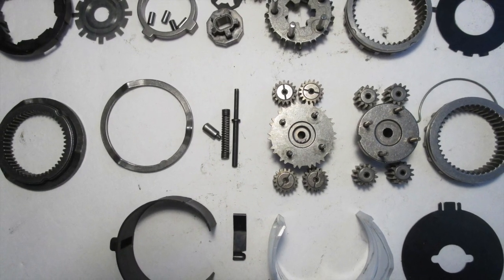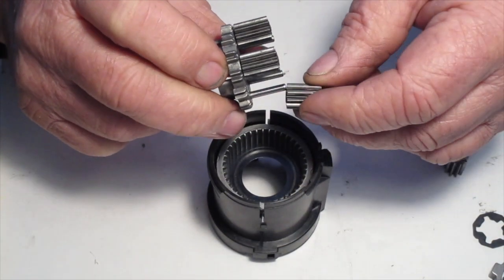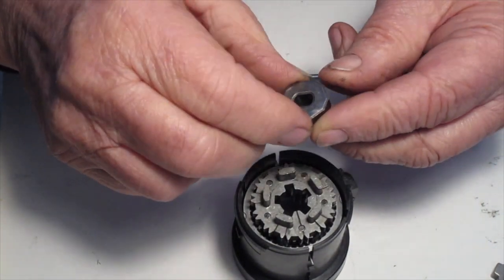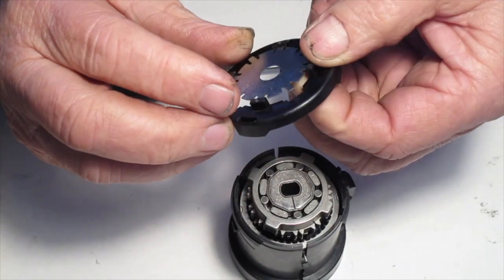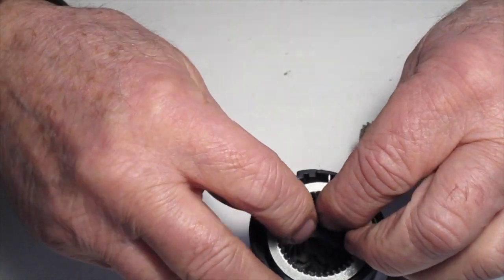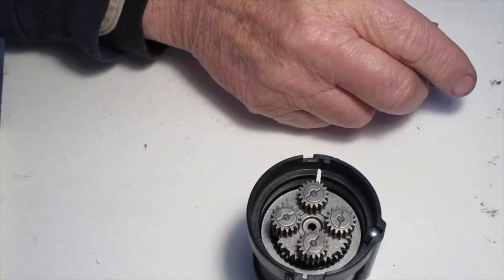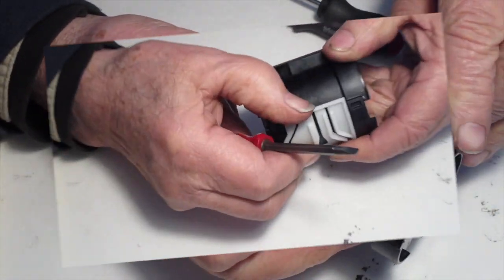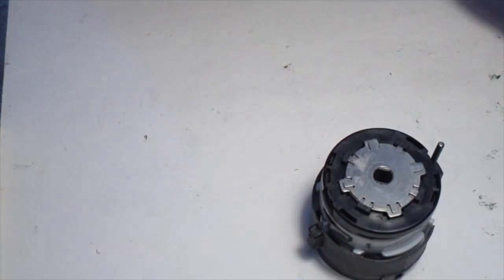DC925 Transmission Reassembly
This Video Shows How to Put Your DC925 Transmission Back Together